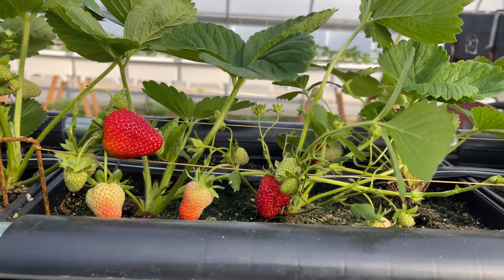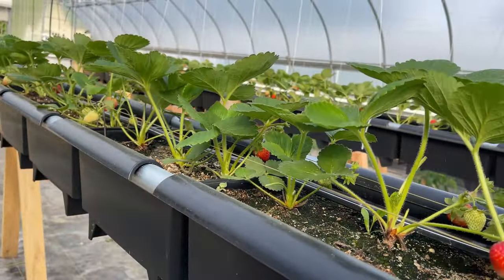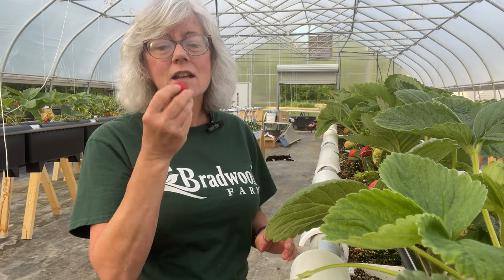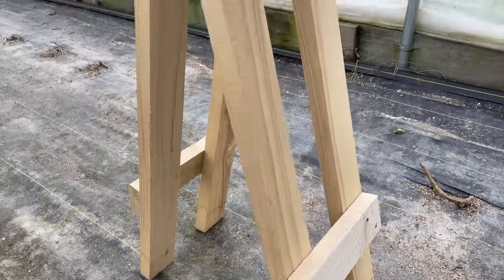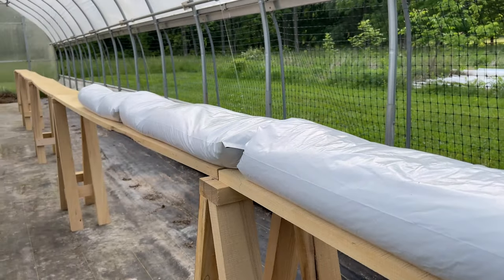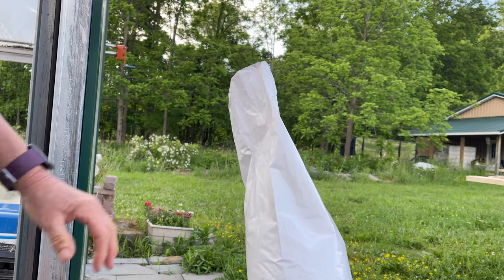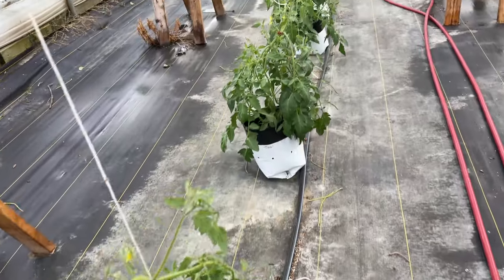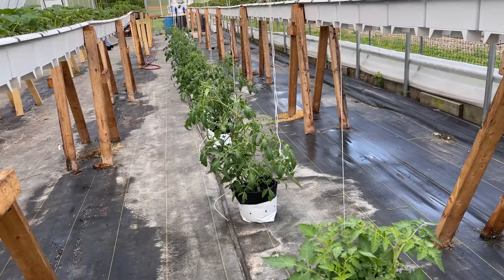Hydroponic Strawberry Growing Ideas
We have some extra strawberry plants so decided on using some grow bags we had to make a new grow system using the wood we cut on the Woodmizer.

Greenhouse Film Roll Up Motors with Limit Switch and Transformer Controller Joint Box (AC110V to DC24V) for Greenhouse Ventilation (Forward Reverse Control 2 Motors)

Digital LCD Temperature Controller 10A DC 24V

Mechanics stool

Nutrient Timer

Dosatron Injector

110v Valves

Pocket Punch